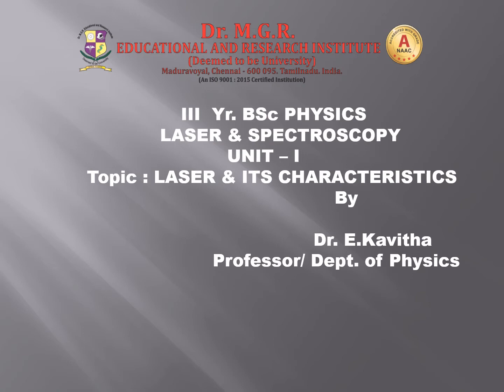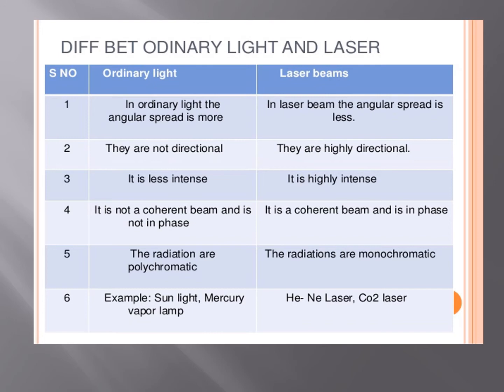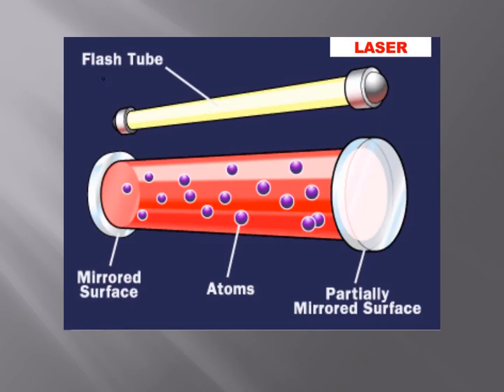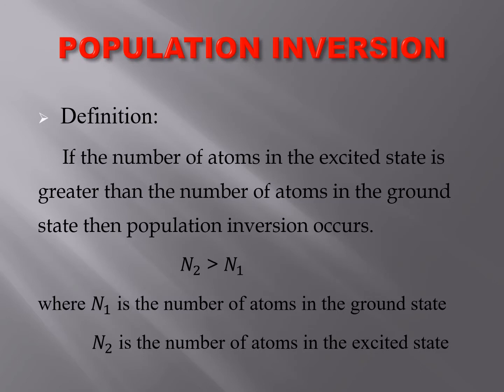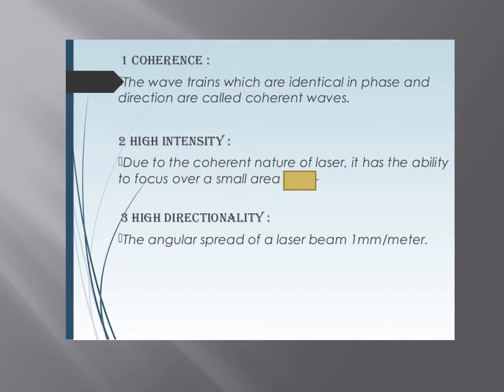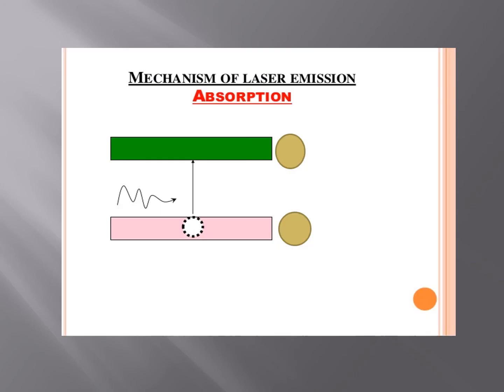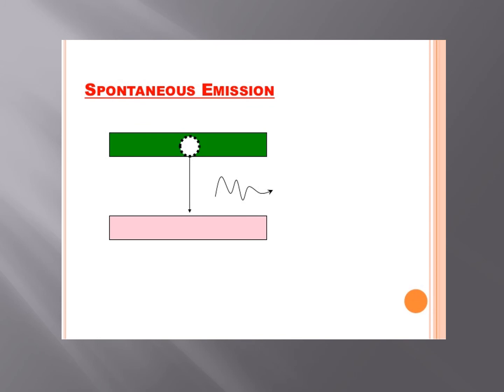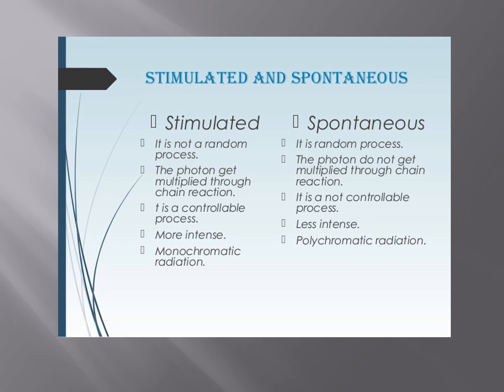LASER & ITS CHARACTERISTICS By Dr. E.Kavitha